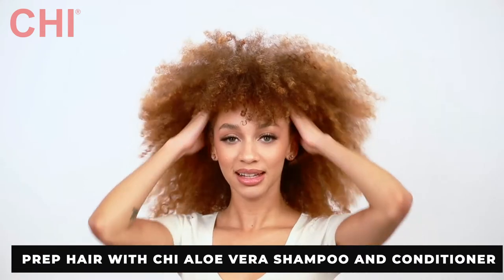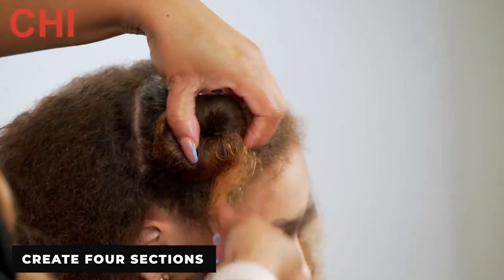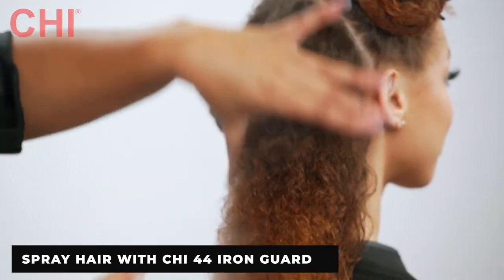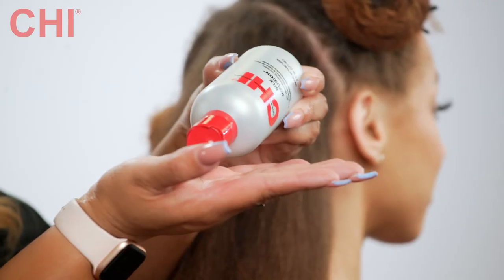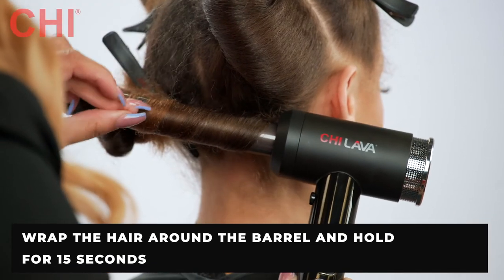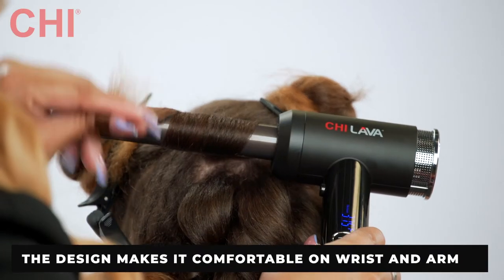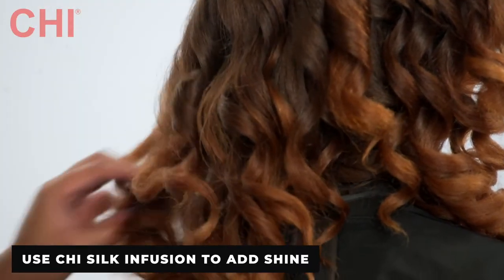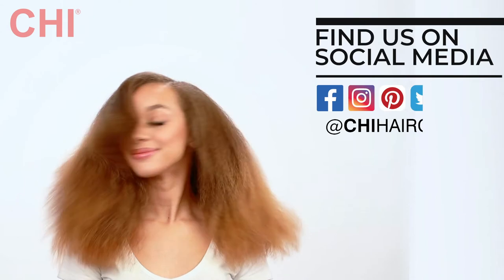Natural Textured Waves with CHI Lava Curl Shot - How-To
CHI Master Artists Joy Williams shows how to create beautiful natural curls in textured hair utilizing the CHI Lava Curl Shot.